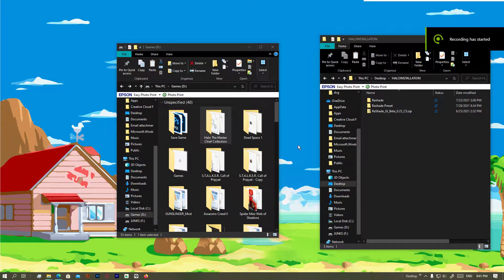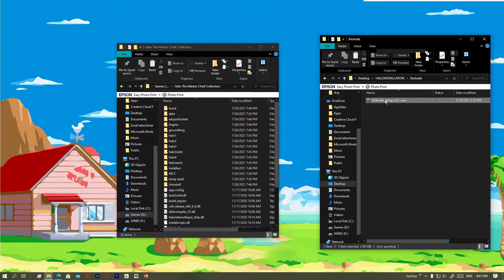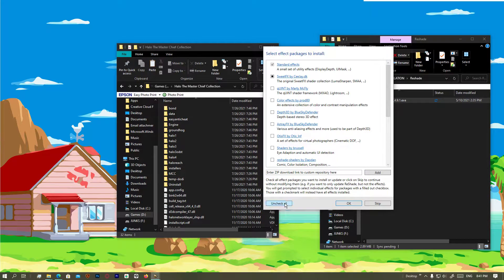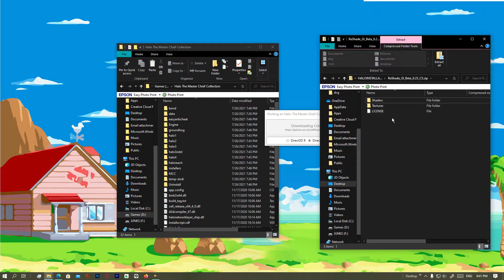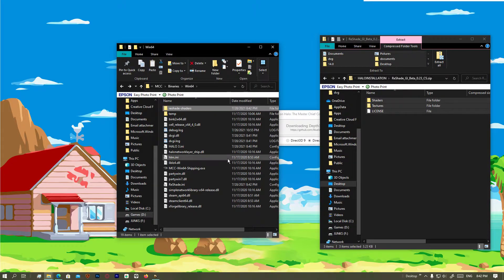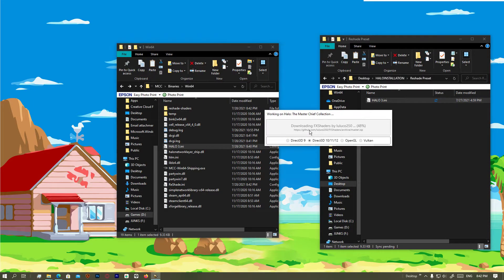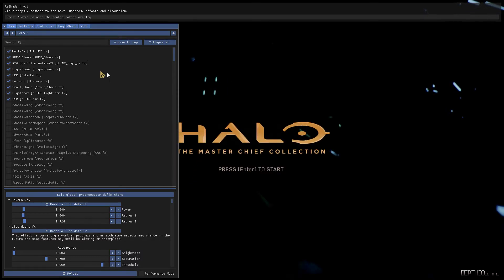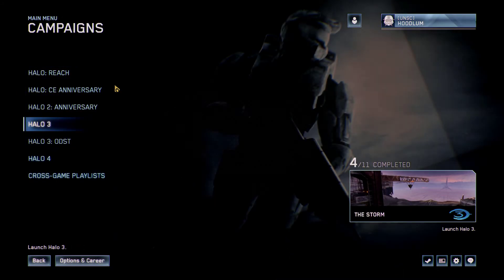HOW TO INSTALL RAY TRACING RTGI AND REMASTERED GRAPHICS MOD HALO 3 MCC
HOW TO INSTALL RAY TRACING RTGI  by Pasca Glichers AND REMASTERED GRAPHICS MOD HALO 3 MCC.